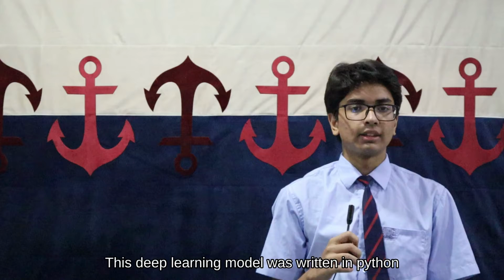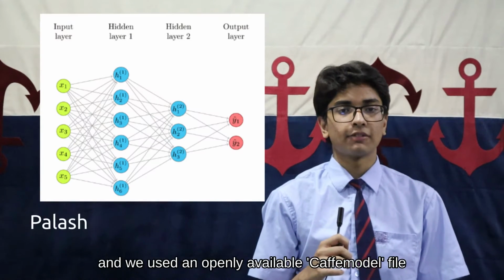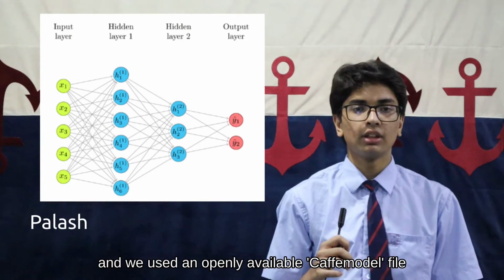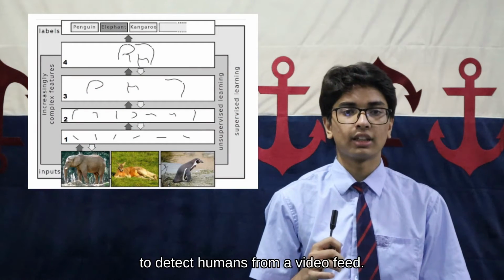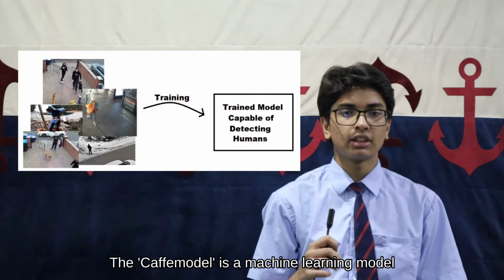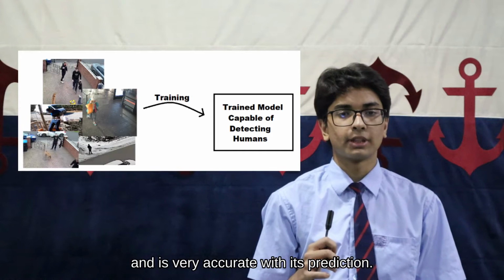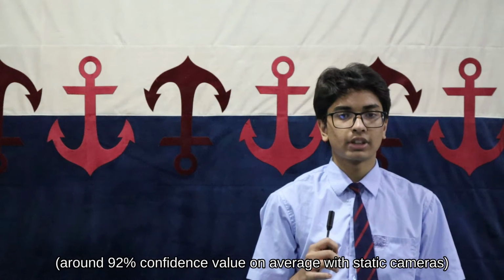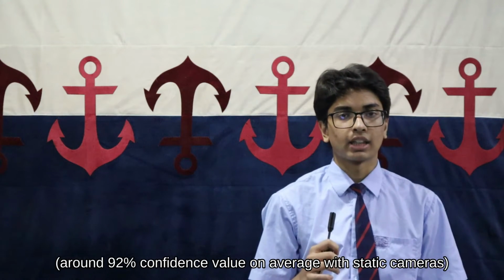AI human detection system with Python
Project documentation: -NA lol-

Chapters:
0:00 - Title screen
0:05 - What is our project about?
0:48 - Demonstration
1:35 - How it works
1:58 - How it can be helpful
3:01 - Cost of Deployment
3:25 - Expected Cost